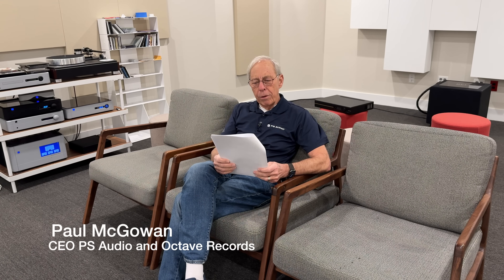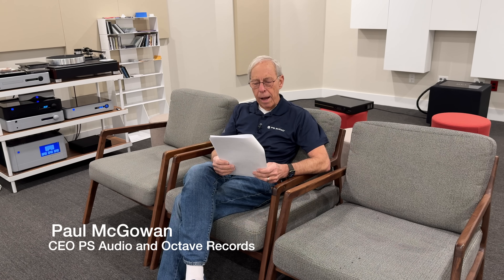Vacuum tubes in R2R DACs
Paul explains R2R DACs and vacuum tube output stages..